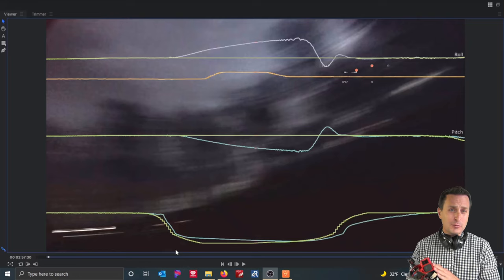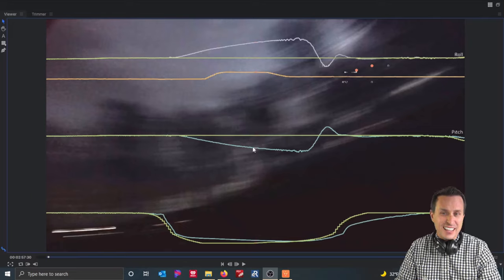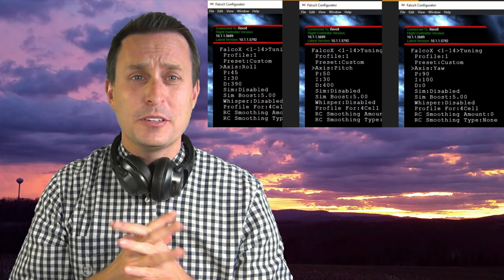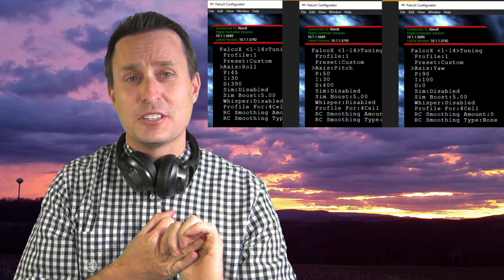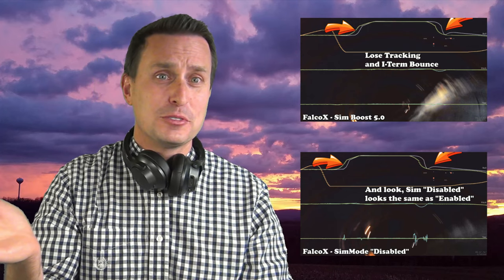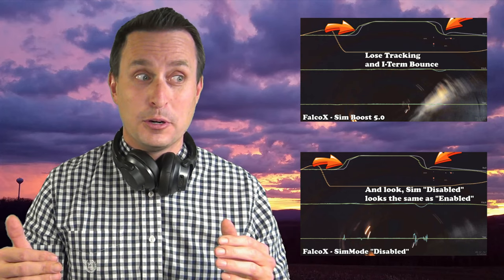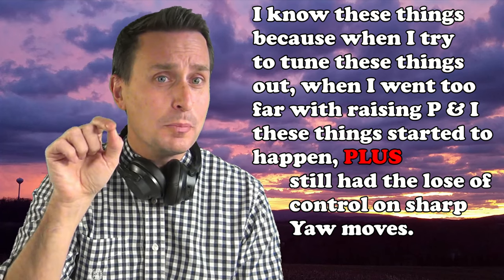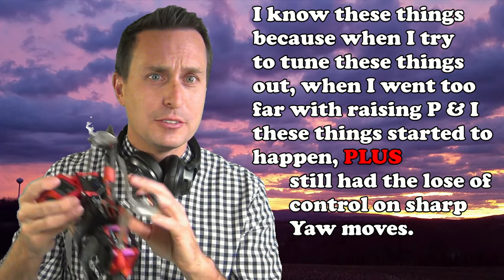💩 A BIG Flaw in FalcoX you should Know | FalcoX vs. Betaflight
Honing in on the big flaw in FalcoX that you should know about before considering.

0:00 - P.S.A. -- the Problem with FalcoX
0:50 - Test Rig Setup (How to Blackbox on FalcoX)
1:38 - The Sloppy Yaw issues with FalcoX
3:05 - FalcoX Sloppy Yaw with SimMode ON
4:48 - FalcoX Sloppy Yaw with SimMode OFF
6:42 - FalcoX SimMode issues (does it really do much?)
7:45 - Betaflight on the Same QUAD!
8:48 - CONCLUSION -- Betaflight is MUUUCHH BETTER